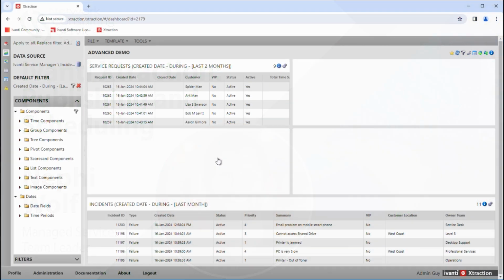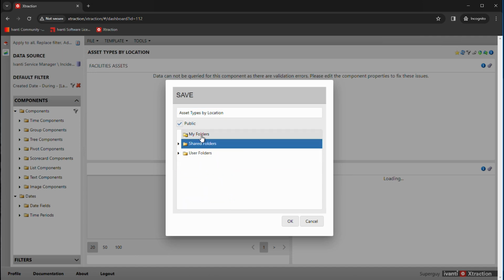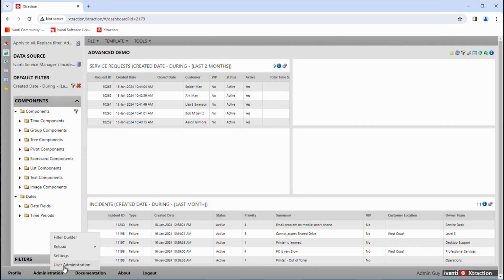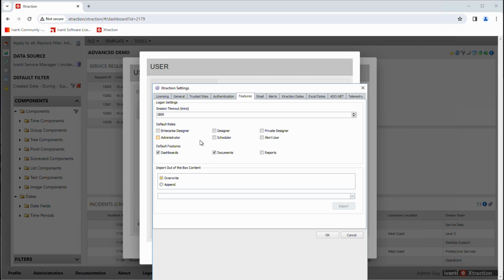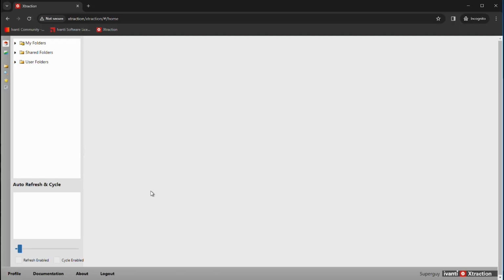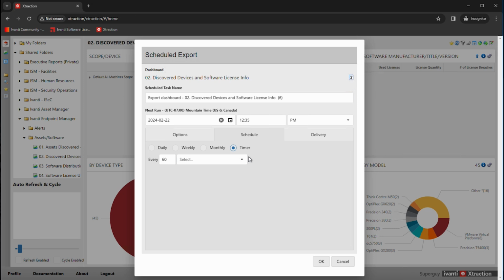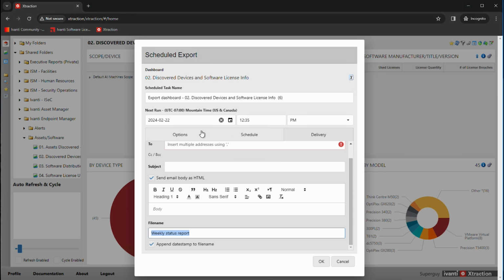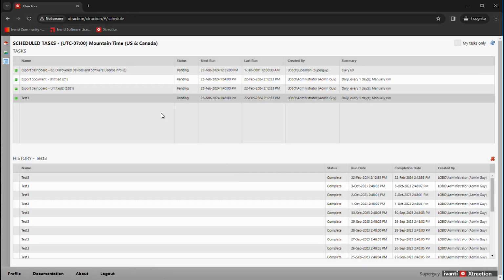Ivanti Xtraction No. 12 - Publishing and Scheduling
NCSi's Managed Services Team Leader, Nephi Wolf continues this video series with his final installment on Publishing and Scheduling.